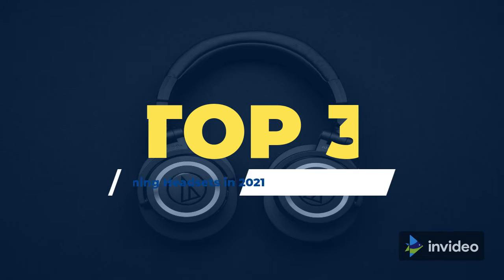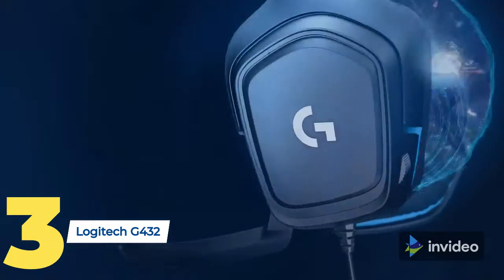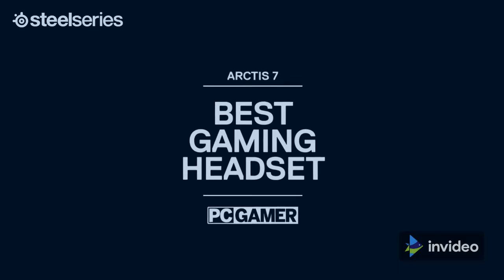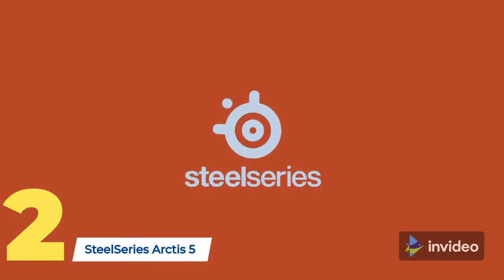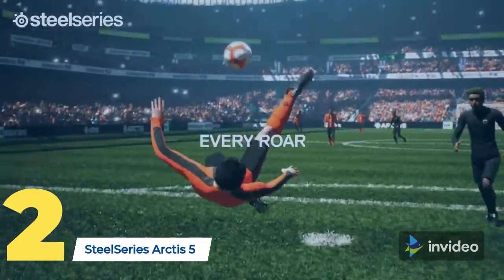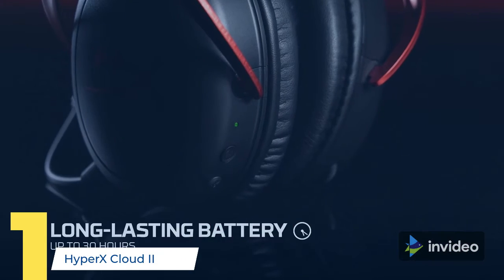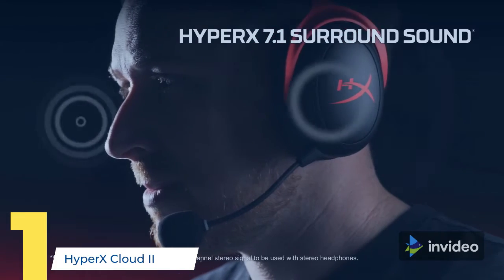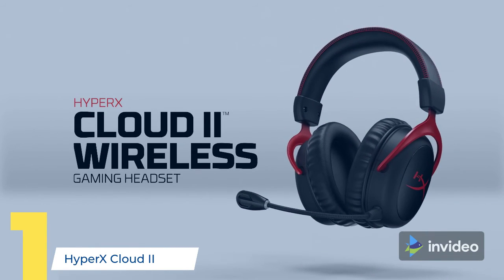TOP 3 GAMING HEADSETS OF 2021!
Here are The Top 3 Gaming Headsets of 2021. We'll do a general overview of each headset.

HyperX Cloud

SteelSeries Arctis 7

Logitech G432